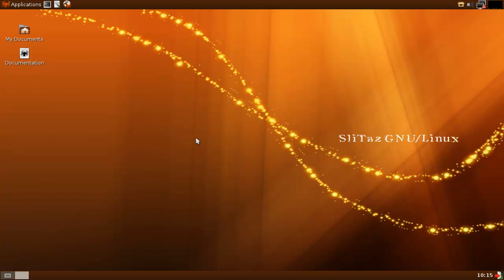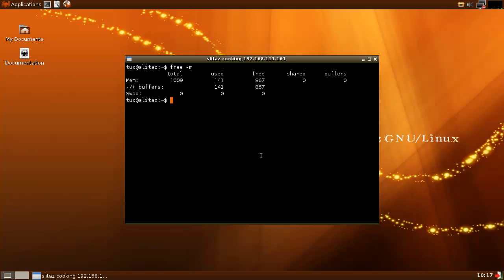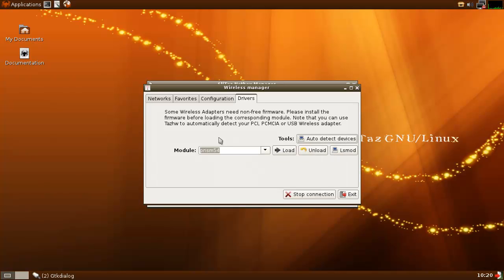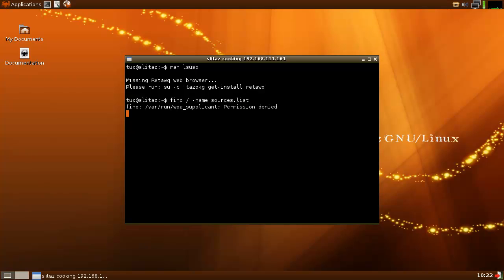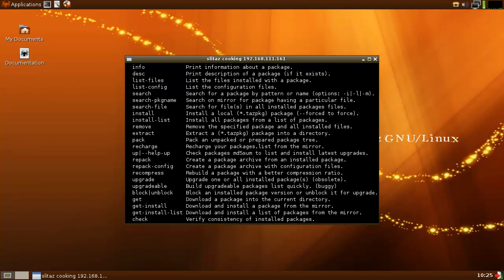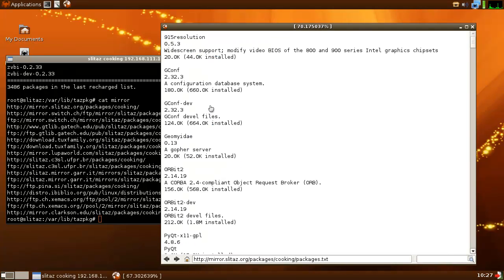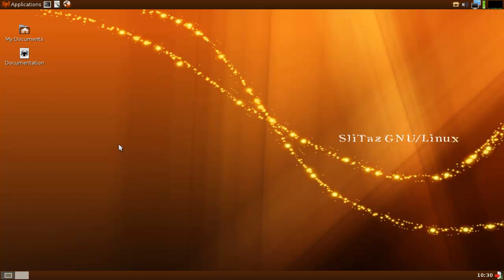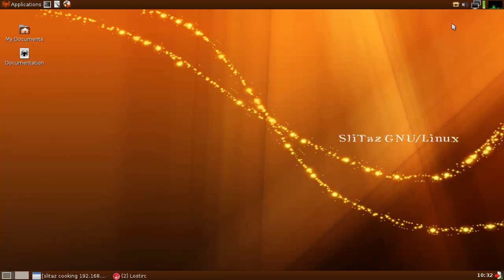Spoonfeeding Linux - Questions on SliTaz answered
Spoonfed here with answers to some question around SliTaz.